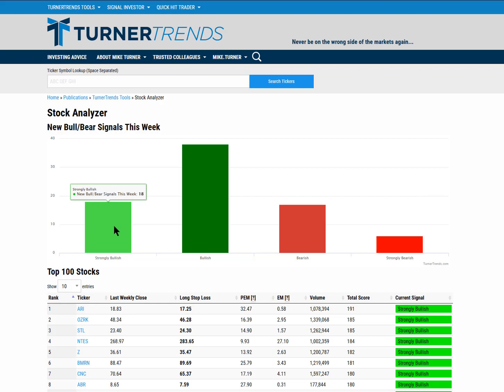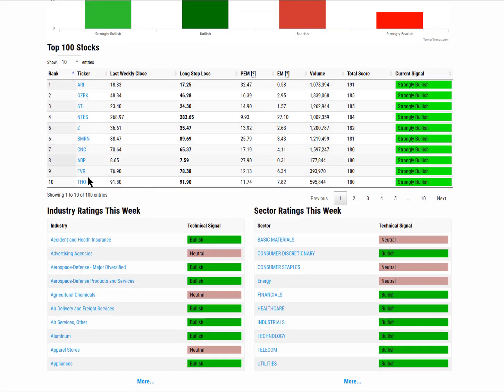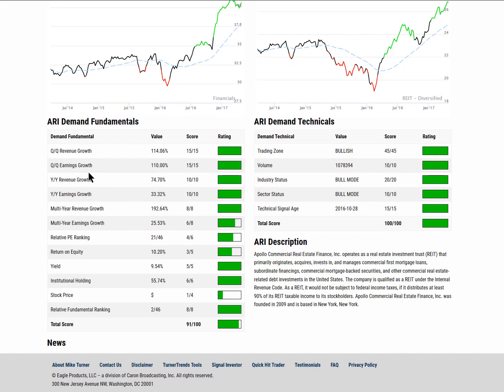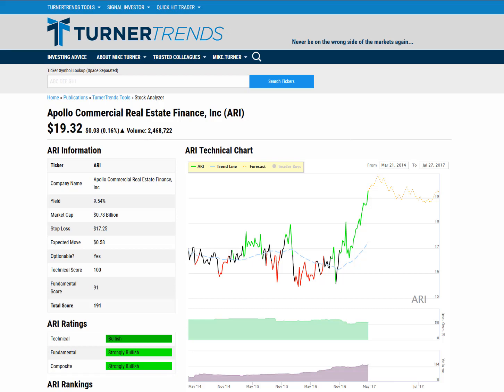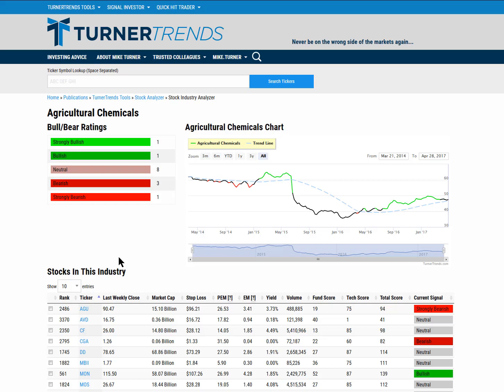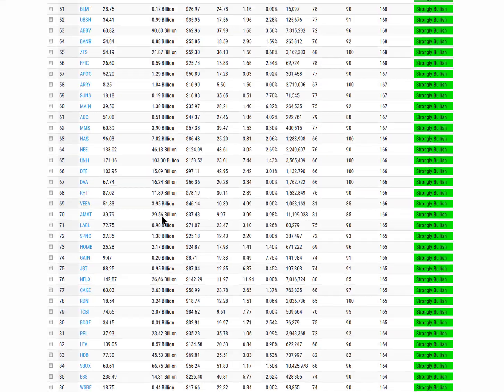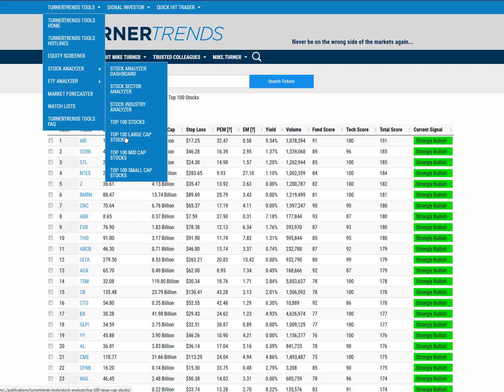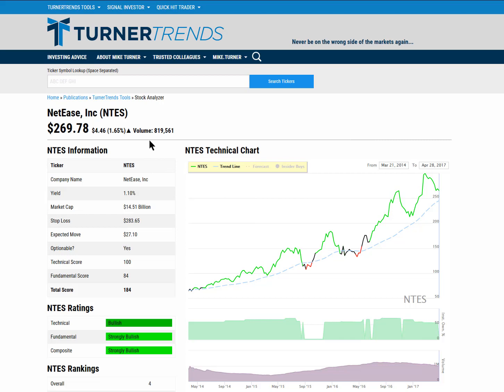How Turner Trends Scores a Stock: Bullish, Neutral or Bearish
In this video , you’ll learn how to rapidly drill down to find the perfect stock for your portfolio.

By drilling down, I mean by starting at the sector level, then digging deeper to the industry level, and then finding the highest-scoring individual stocks within those parameters.

You’ll also discover what stocks and ETFs changed their status from buy to sell this week, and you’ll find several Top 100 and Top 50 lists of the strongest ranking stocks and ETFs to quickly find stocks to add to your portfolio.